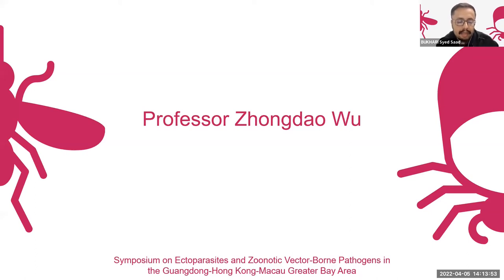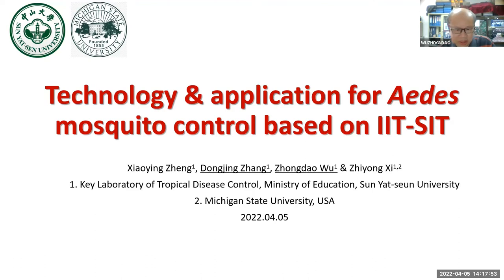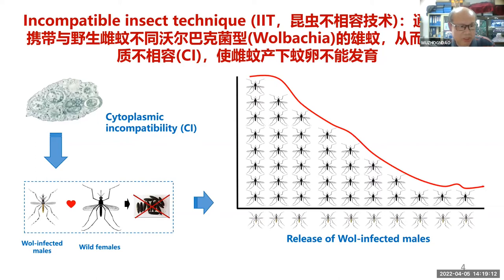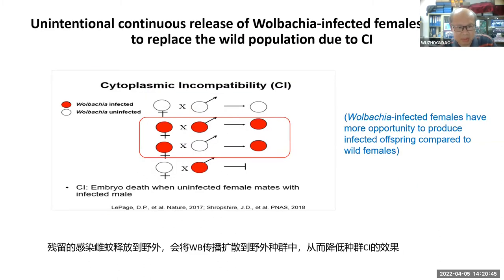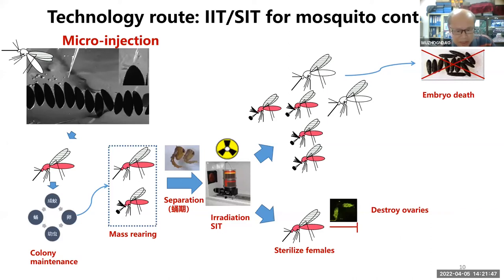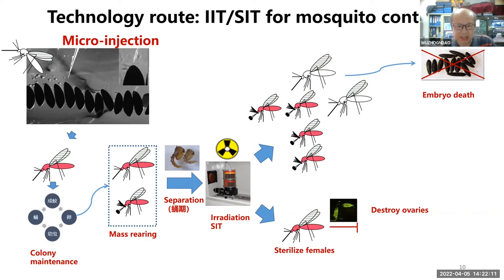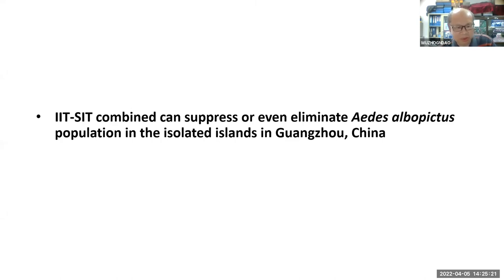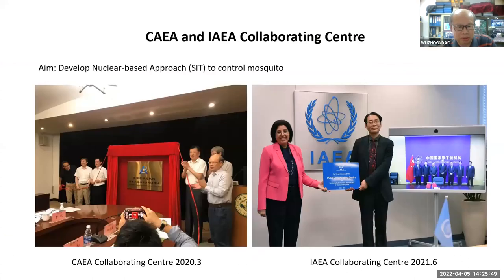Professor Zhongdao Wu - Technolgy and application for Aedes mosquito control based on SIT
Abstract not available.

Speaker Bio

Wu Zhongdao, born in 1962, a professor, and a doctoral supervisor of Zhongshan School of Medicine, Sun Yat-sen University(Guangzhou, Guangdong, China). He graduated from Nanjing Medical University in July 1997 with a doctorate degree. In August 1997, he got a position as postdoctoral fellow from Sun Yat-Sen Medical University and stayed on as a teacher after finishing the research work in 1999. Now, he is the director of the Key Laboratory of Tropical Disease Control of Sun Yat-Sen University, Director of the Nuclear Technology (Insect Sterility) R&D Center of the National Atomic Energy Agency, Director of the Engineering Technology Research Center for Vector Prevention and Control of Guangdong Province, vice director of Parasitic Disease Branch of Chinese Preventive Medicine Association, the chairman of the Guangdong Parasitology Society, the vice chairman of the Guangdong Translational Medicine Society, and the member of the Medical Humanistic Quality Teaching Steering Committee of the Ministry of Education. Served as Deputy Dean of Zhongshan school of medicine,Sun Yat-sen University (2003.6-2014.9) and the Secretary of the Party Committee of Zhongshan School of Medicine (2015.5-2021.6).

Has been engaged in the prevention and control of important parasitic diseases, and in recent years he has paid attention to the research on invasive vectors control. The main research directions involve: the regulation of host immune response and its molecular mechanism related to Schistosoma and Angiostrongylus cantonensis infection; research on key technologies for the prevention and control of invasive vectors.

Presided over a number of topics including the national "973" project and national key research and development projects; published more than 100 papers in journals including Nature and PNAS. The second prize of natural sciences of Ministry of Education and the third prize of Guangdong Science and Technology Progress Award in 2003. As the co-editor of "Schistosomiasis Control in China: The successful example of Jiangxi province", it was published in Springer.

Editor-in-chief of the national medical school president's clinical medicine professional planning textbook "Human Parasitology" (People's Medical Publishing House), the country's first digital textbook "Human Parasitology", the national medical college clinical laboratory professional planning textbook "Clinical Parasitology & Clinical examination "; Won the first prize of Guangdong Higher Education Teaching Achievement 3 times. He is an outstanding teacher of Baogan Award and a famous teaching teacher of Guangdong Province, a leading medical talent of Guangdong Province and an expert with special allowance from the State Council.

Session Chair: Syed Saad Ul Hassan Bukhari